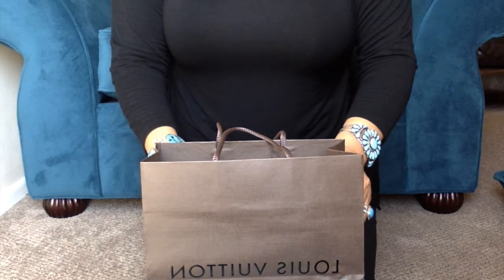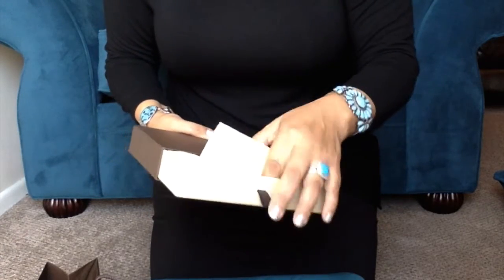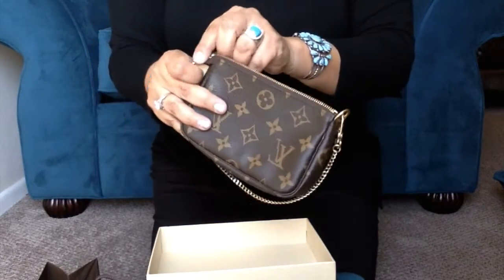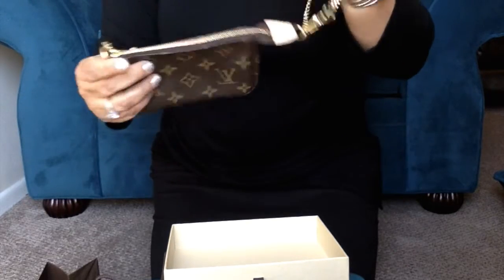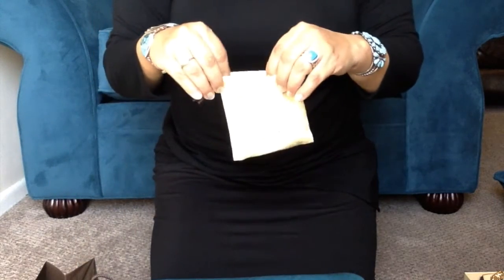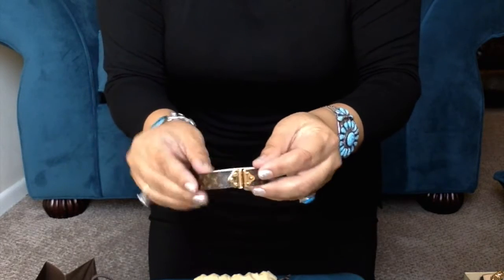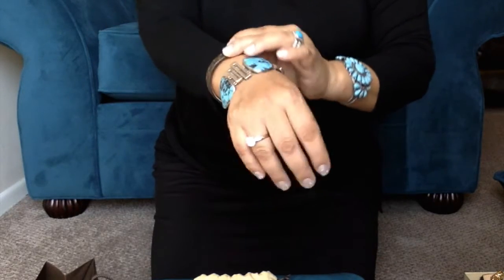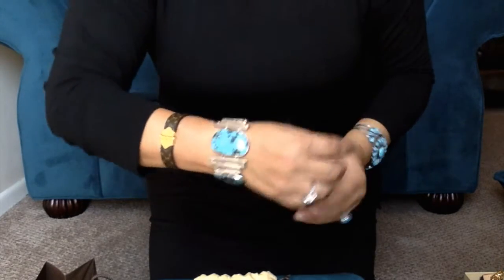Louis Vuitton Mini Pochette & Nano Bracelet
This video is about Louis Vuitton Mini Pochette & Nano Bracelet. Reveal. Unboxing